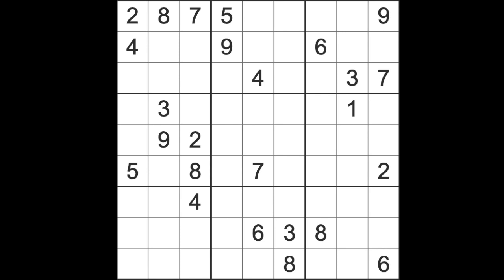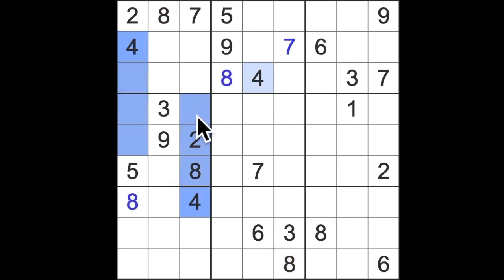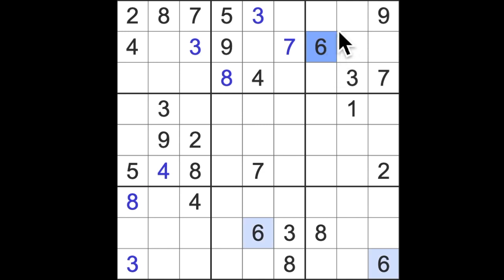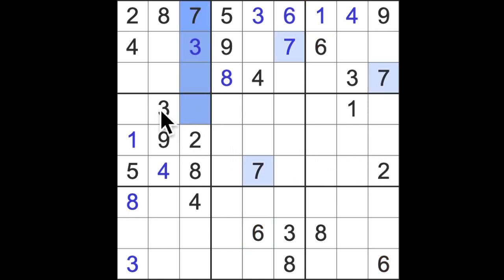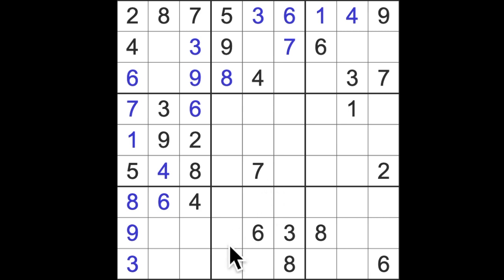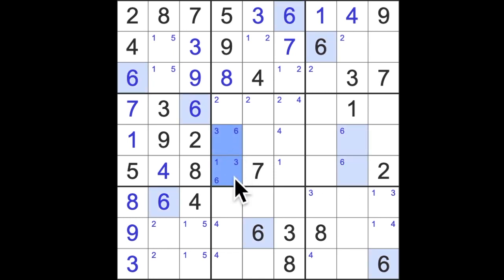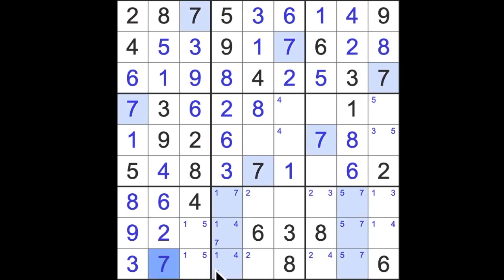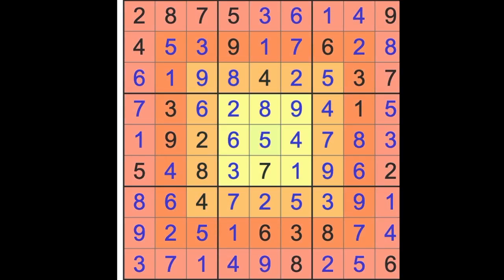Sudoku solution – Los Angeles Times sudoku 29 April 2022 Expert level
LA Times for today.